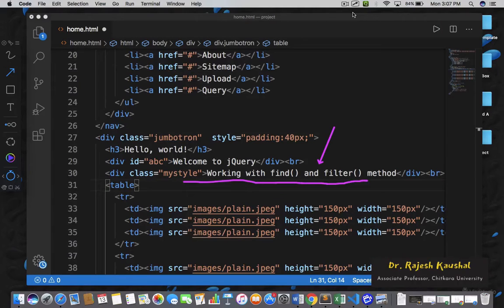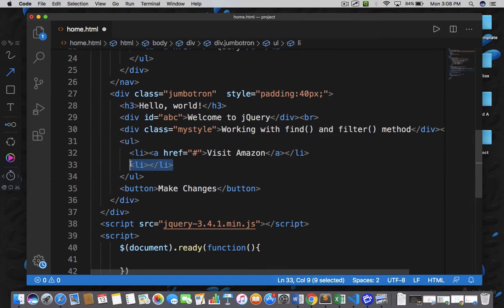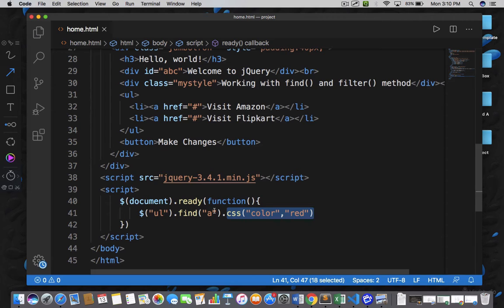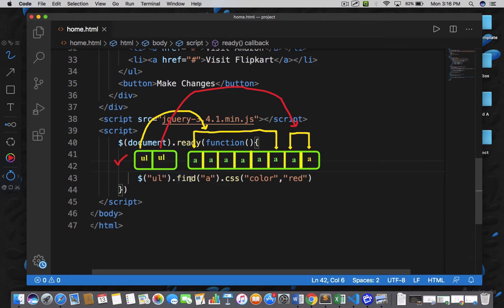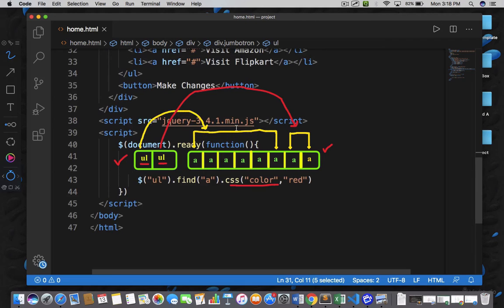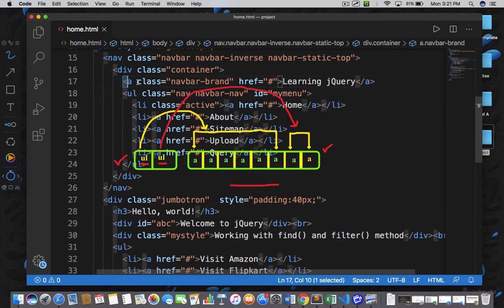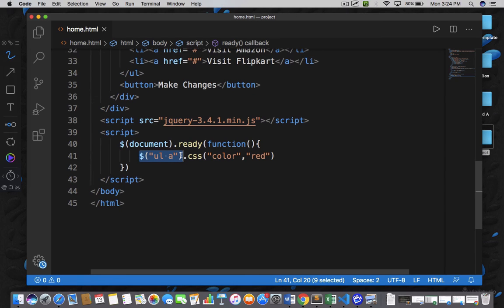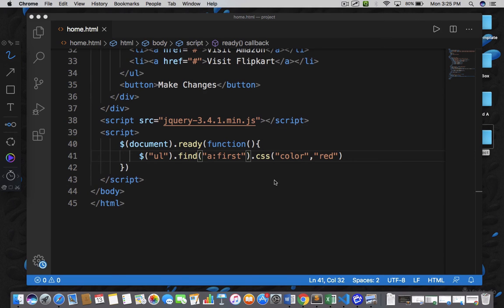Lecture 27-Working with jQuery find method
This lecture will demonstrate the usages of jQuery find() method with examples. The learning outcome will be how to use jQuery find function. The audience will also learn the difference between jQuery find and filter function. jQuery find and jQuery filter functions are really important.